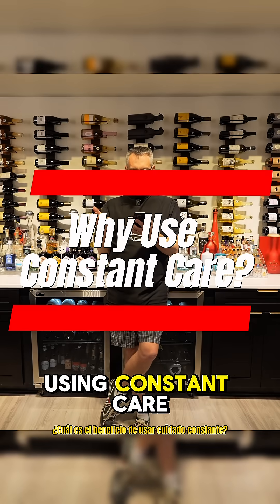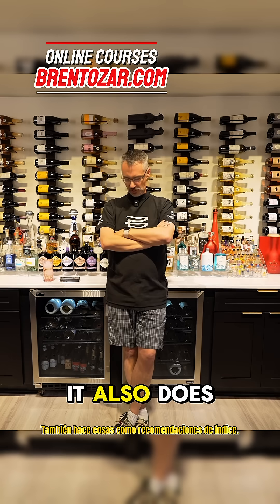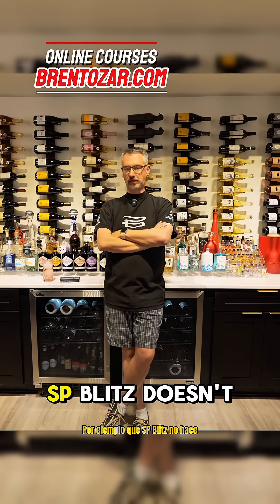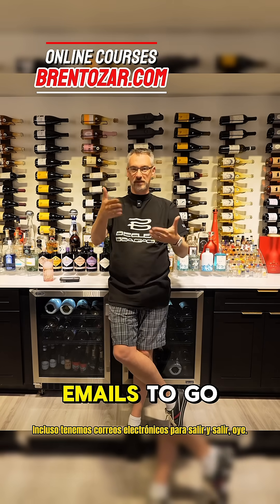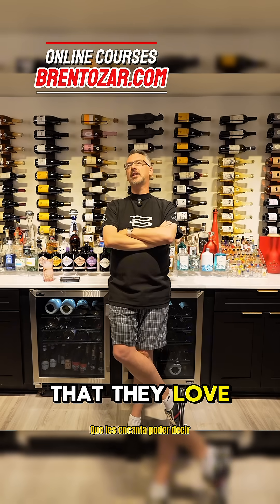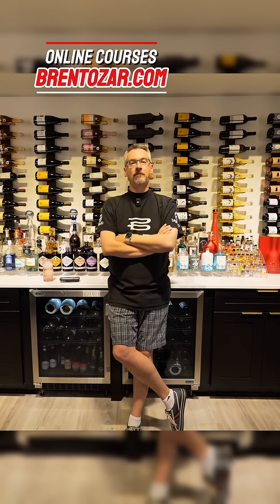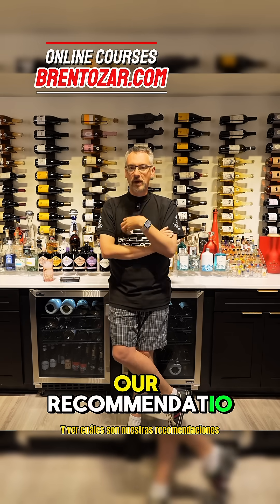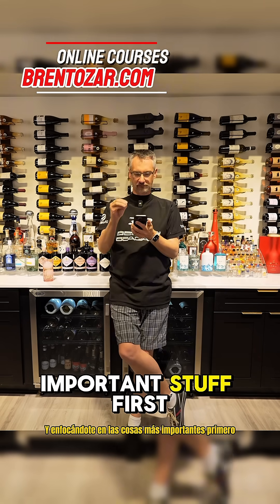Why Use Constant Care?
02:24 Care-Giver: What is the benefit of using Constant Care instead of just running sp_Blitz once a week and emailing my team with the results?